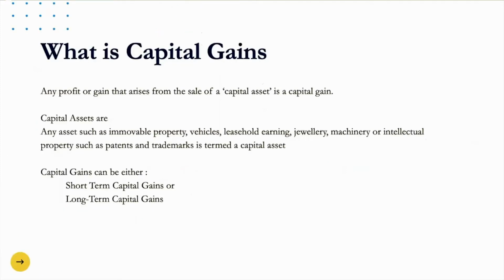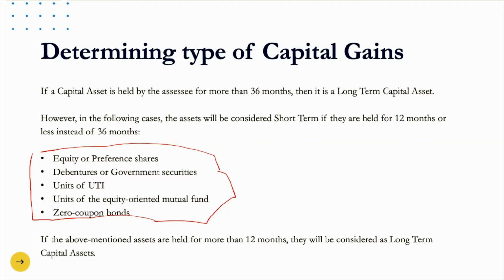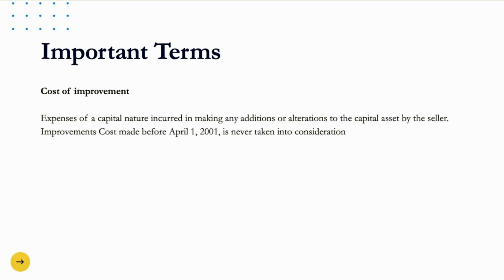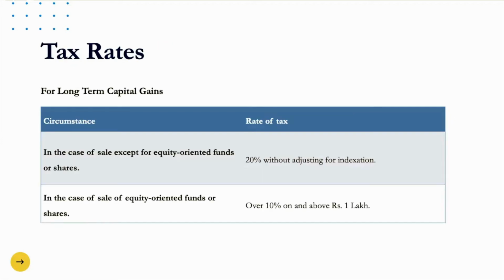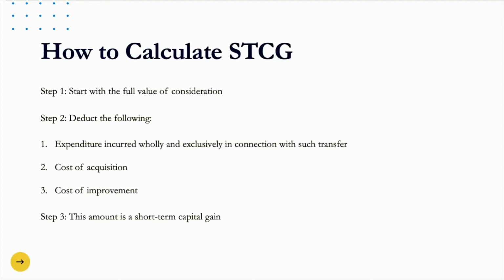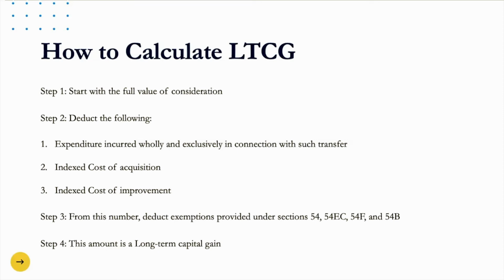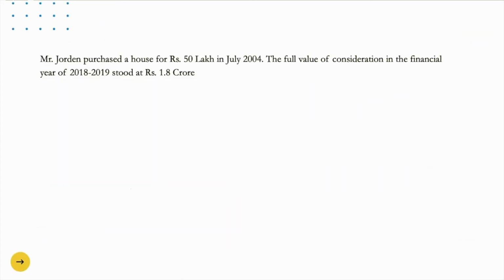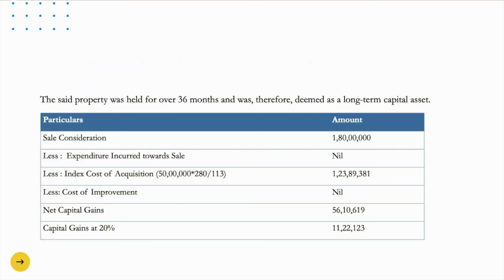Capital Gains Tax Explained | Jorden & Sky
What is Capital Gain?

Any profit or gain that arises from the sale of a ‘capital asset’ is a capital gain.

Definition of Capital Assets
Short Term Capital Assets
Long Term Capital Assets
Case Study